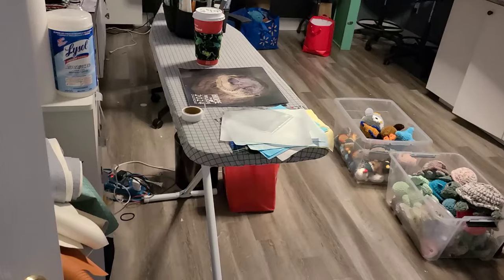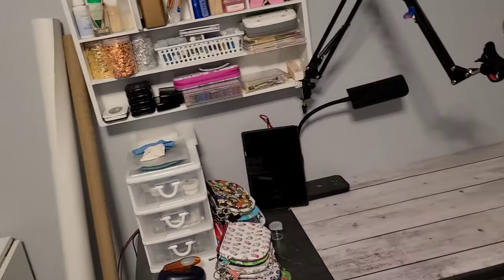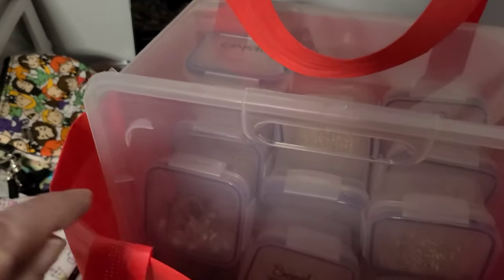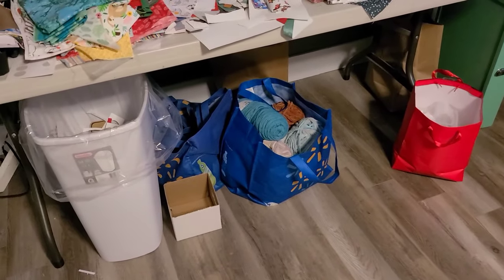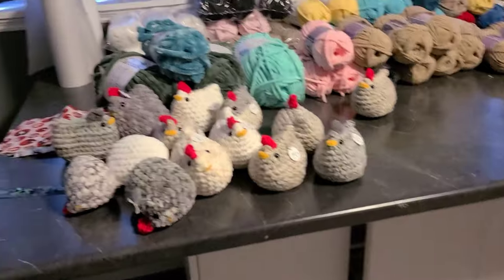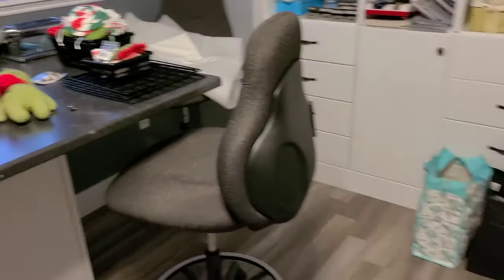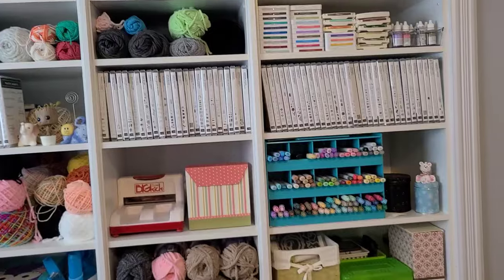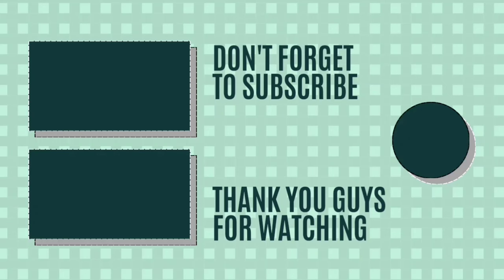Craft Room Makeover/Before and After/Cute Rabbit Wall Mural/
I finally have my room neat and tidy and done!!  I wish I had of filmed more of the cleaning up process I had good intentions lol

I try to go live every wednesday night at 7:00pm Atlantic Standard Time

Here is my video on how I like to install the safety eyes I get from Ali Express :